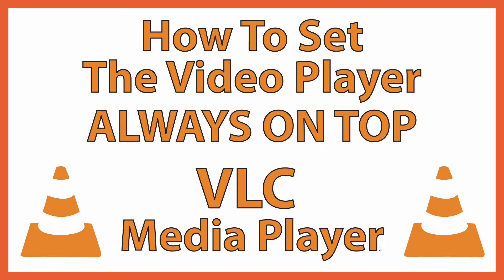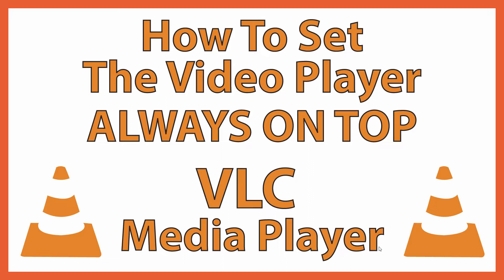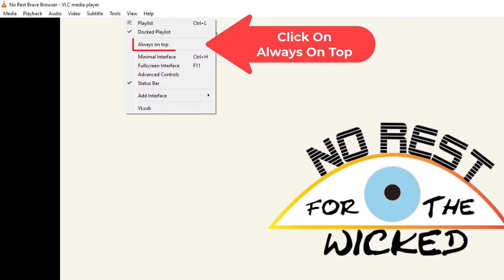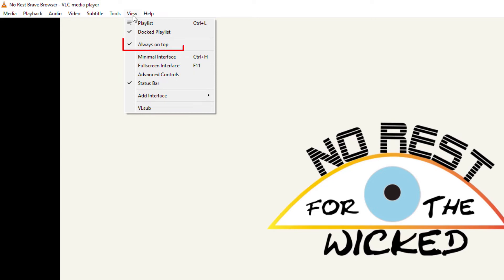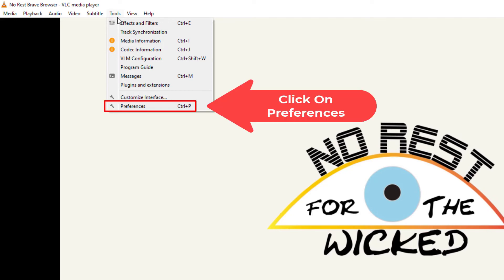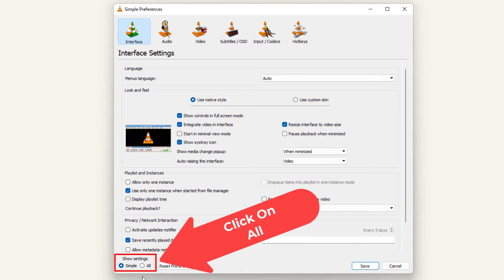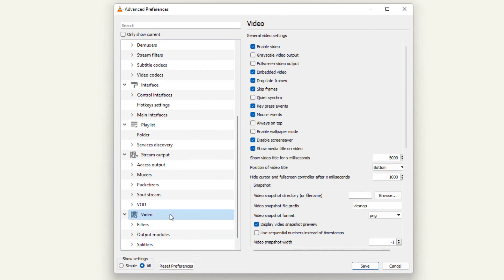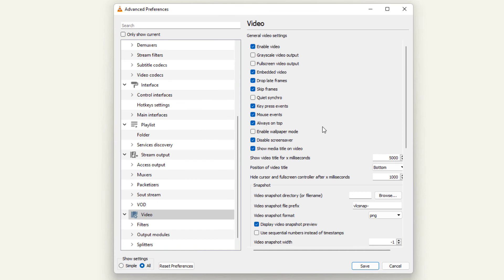How To Enable Always On Top In The VLC Media Player | PC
This is a video tutorial on how to enable the always on top feature in the VLC Media Player as a screen recorder. VLC Media Player is a popular media player that a lot of people use to watch movies and listen to music and is free software.  If you do not already have VLC installed on your system here is a

Simple Steps
1. Open your video in the VLC media player.
2. Click on the "View" tab.
3. Click on the "Video" tab at the top.
4. Select "Always On Top" from the dropdown.

Chapters
0:00 How To Make The VLC Player Always On Top
0:20 Open Your Video File In VLC
0:38 Click On The View Tab
0:48 Choose Always On Top From The Dropdown
0:58 How To Set Always On Top Default In The VLC Player
1:08 Click On Tools And Then Preferences
1:18 Under Show Settings Choose All
1:28 Click On Video From The Left Side Pane
1:45 Check The Box Next To Always On Top